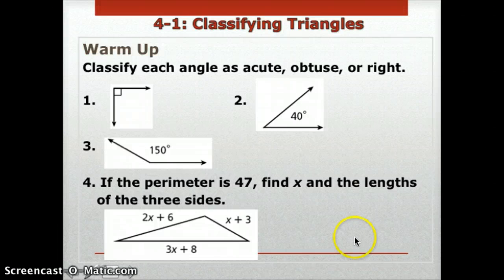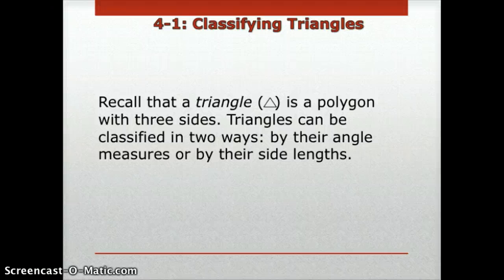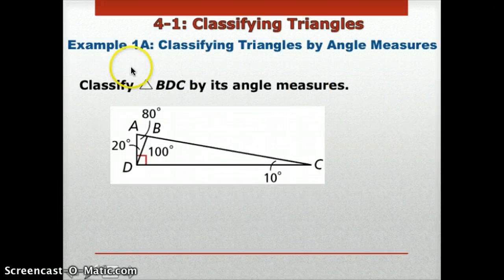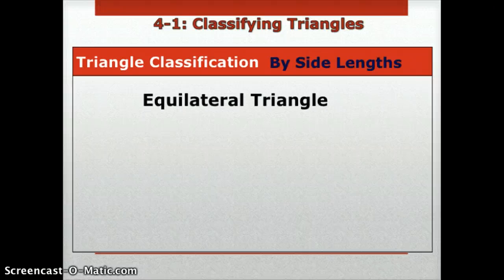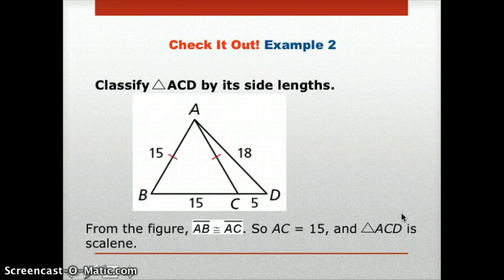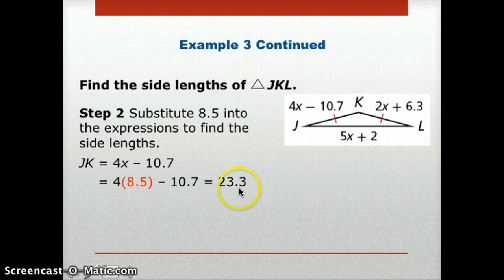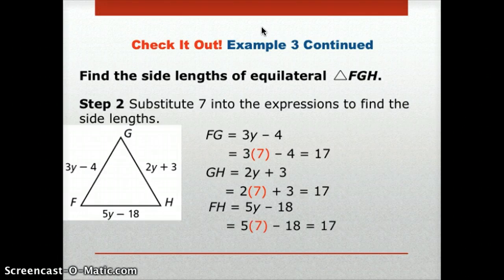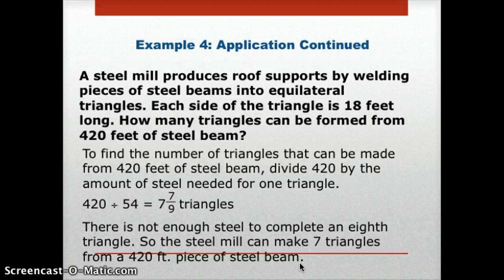4-1: Classifying Triangles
Classify Triangles by their angle measures and side lengths. Use triangle classifications to find angle measures and side lengths.